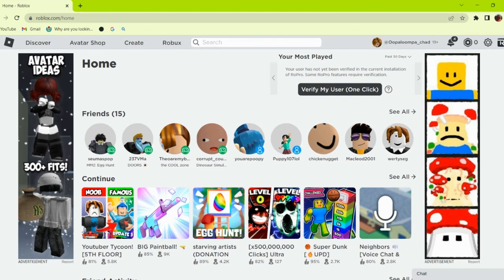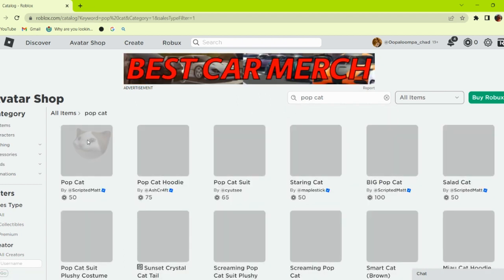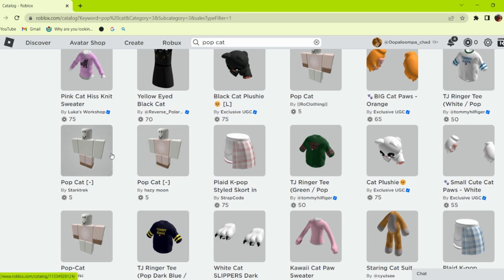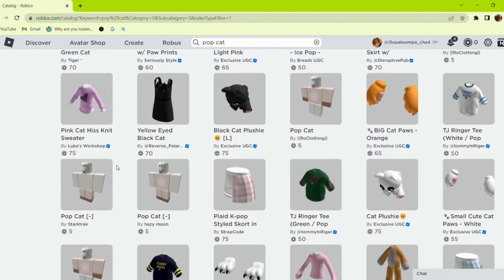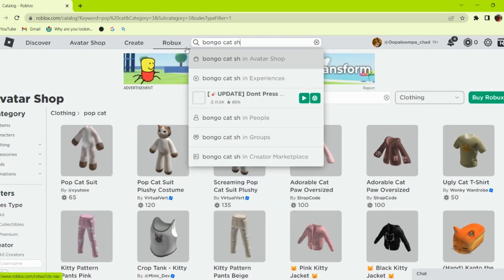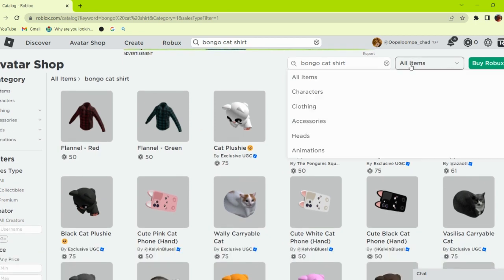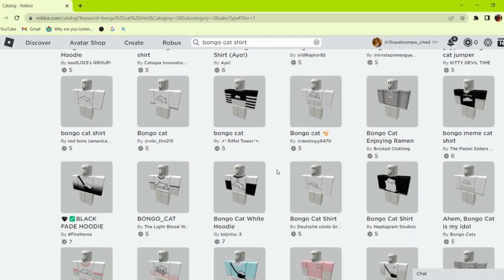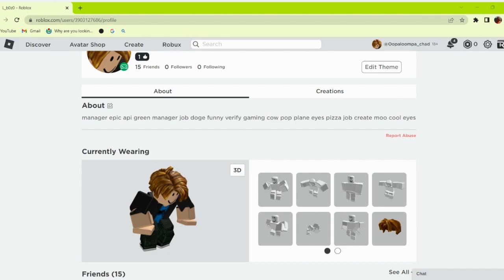HOW TO GET POP CAT AVATAR IN ROBLOX FOR CHEAP PRICE!!! (2023)